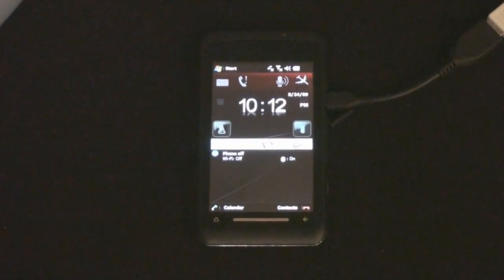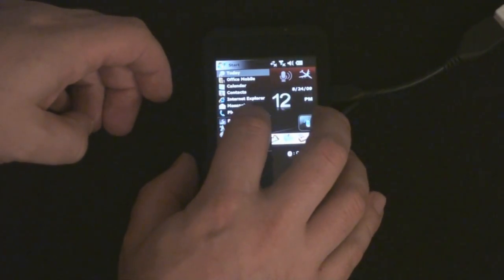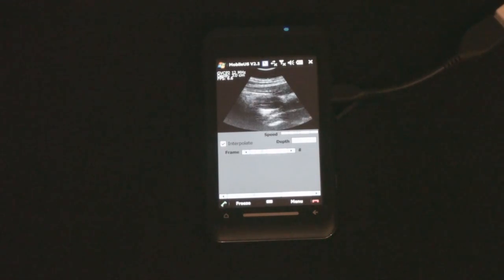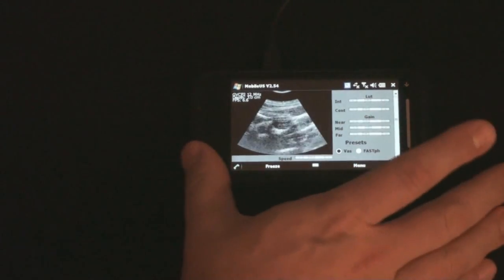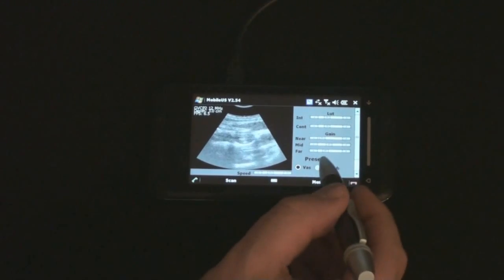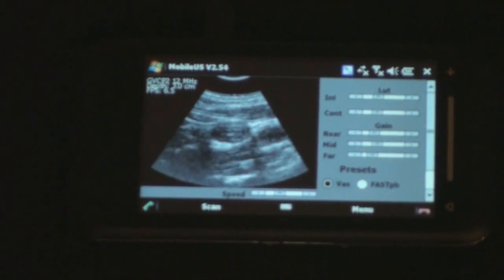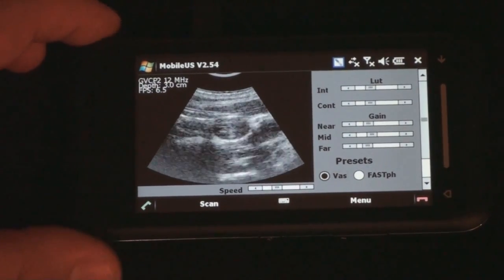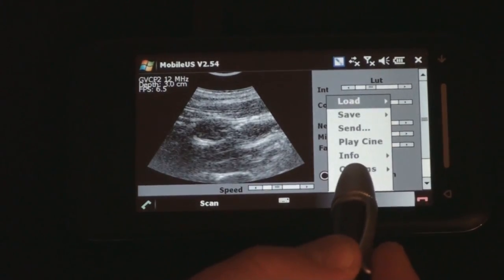TG01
Ultrasound machine from a Toshiba TG01 smartphone. For more information and more videos, go to our project